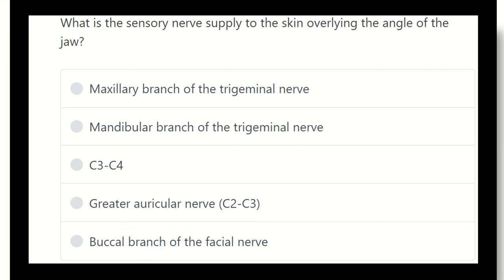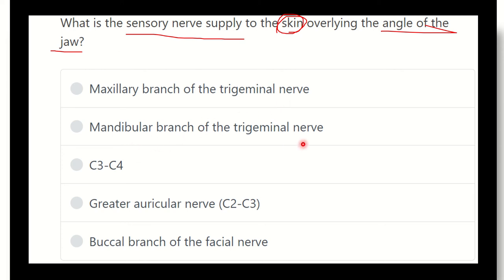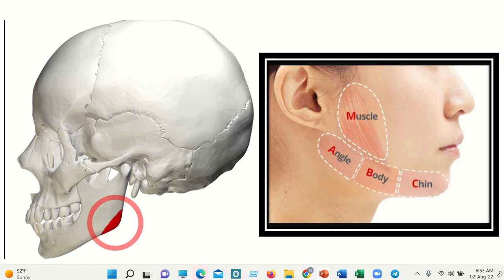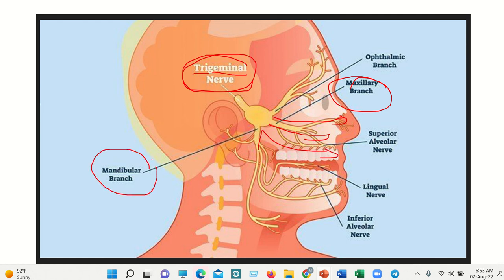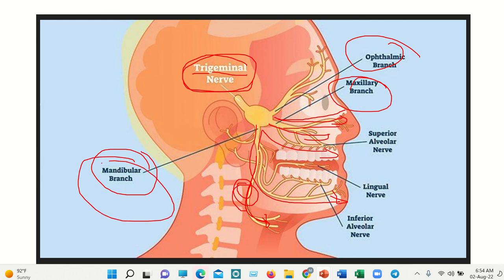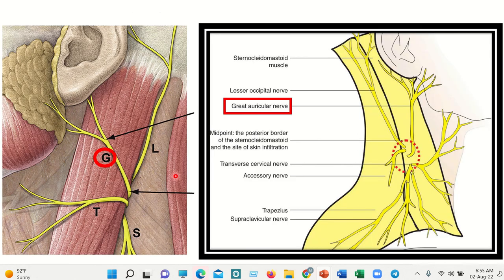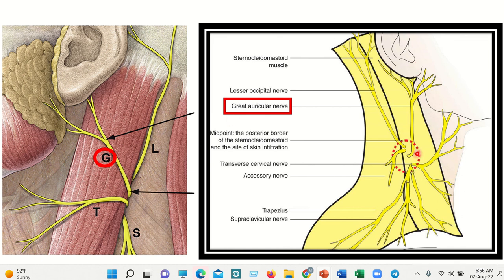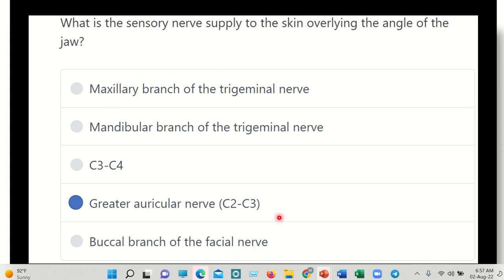Angle of mandible nerve supply MRCS question solve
it includes
1. eMRCS videos
2. Fawzia sheet solved
3. Recalls and mores